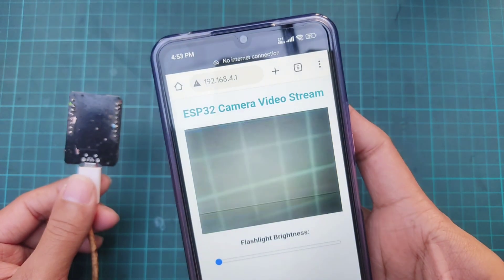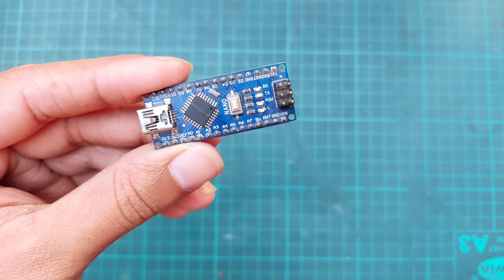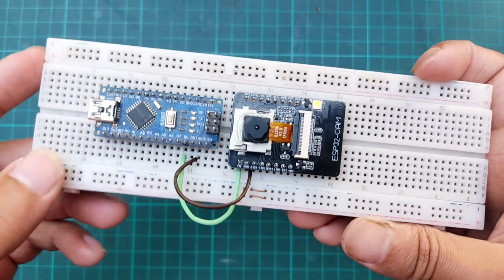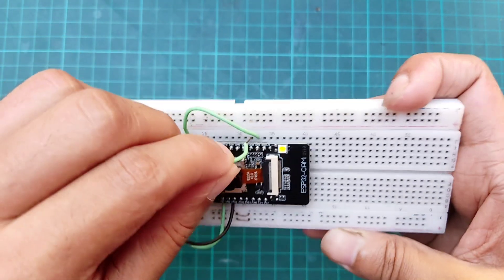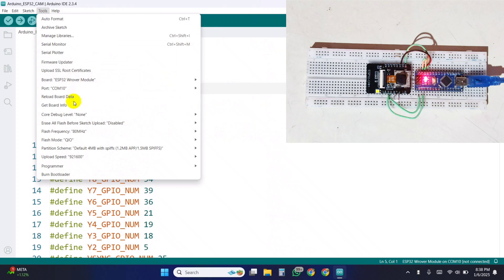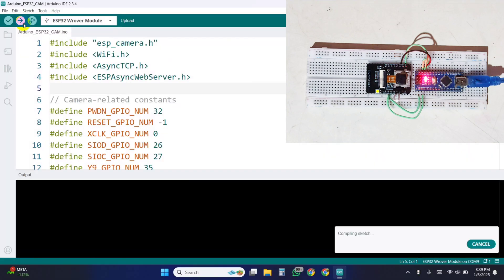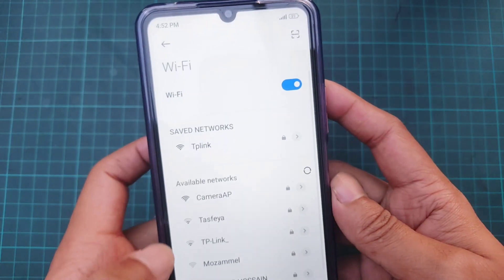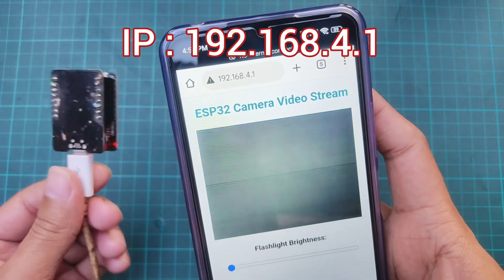ESP32 CAM Module Code Upload using Arduino | How to Use ESP32 CAM Module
𝐓𝐢𝐭𝐥𝐞: How to Upload Program in ESP32 CAM Module with Arduino | ESP32 CAM Module

In this video, I will guide you through the complete process of uploading code to the ESP32 CAM module using the Arduino IDE. From setting up the Arduino IDE, installing necessary libraries, and connecting the ESP32 CAM module to your computer, to troubleshooting common errors—this tutorial covers it all! Whether you're a beginner or working on advanced IoT projects, this step-by-step guide will help you get your ESP32 CAM module up and running smoothly.

[𝐇𝐨𝐰 𝐭𝐨 𝐔𝐧𝐥𝐨𝐜𝐤 𝐭𝐡𝐞 𝐂𝐨𝐝𝐞: copy and paste the link in a new browser then it will ask you to subscribe to my channel and take you to my YouTube channel page. hit the subscribe button then go to the browser again. it will be unlocked. if you already subscribed then go back to the browser without hitting the subscribe button.